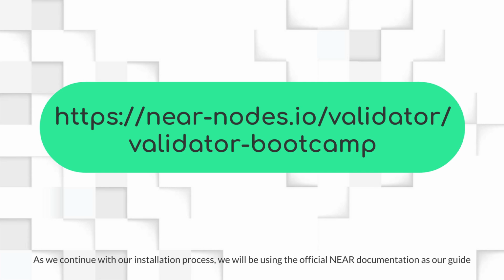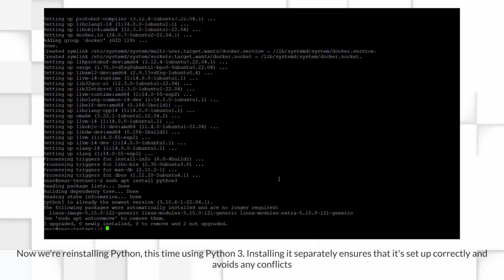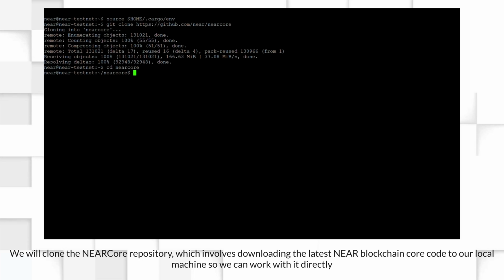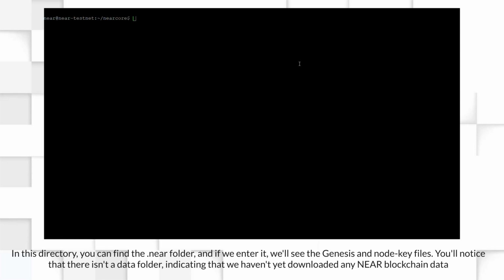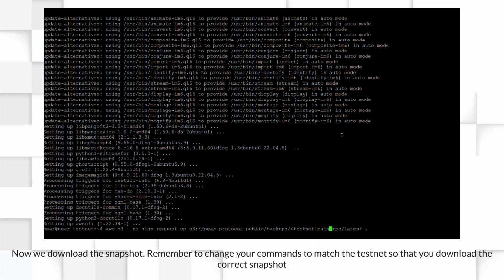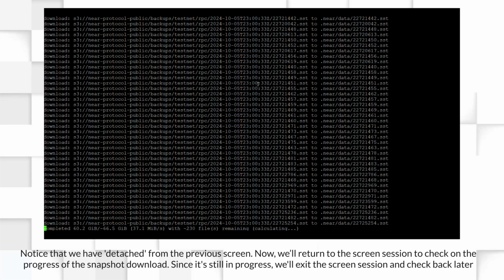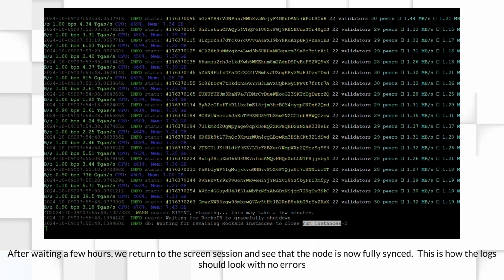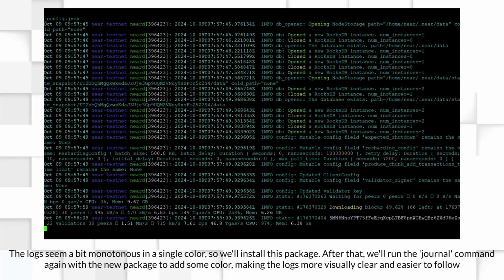Setting up a NEAR validator node - Video 2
In this video (video 2 of the series), we'll walk you through the process of setting up a NEAR validator node from start to finish. You'll learn how to install the necessary software prerequisites, download and configure the NEAR Protocol node, and speed up synchronization with a network snapshot. We'll also show you how to sync your node, set it up as a reliable systemd service, and check logs for performance monitoring and troubleshooting.